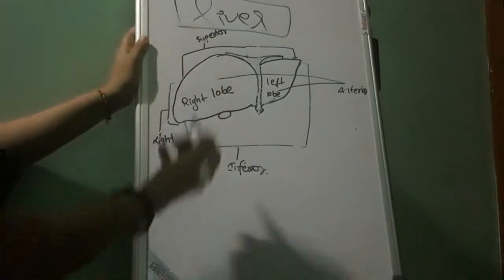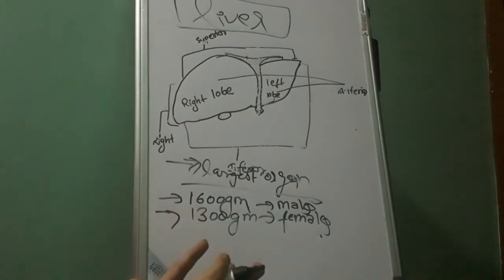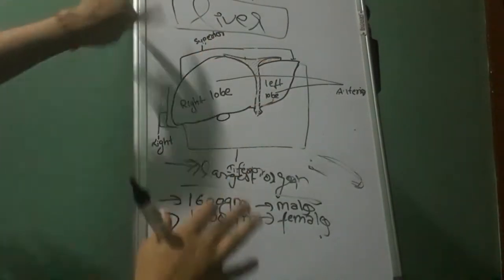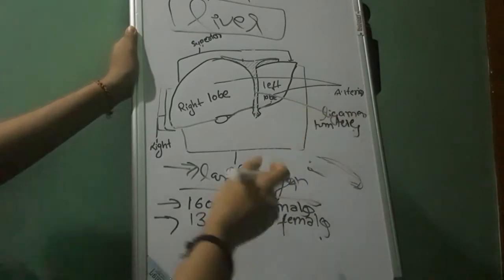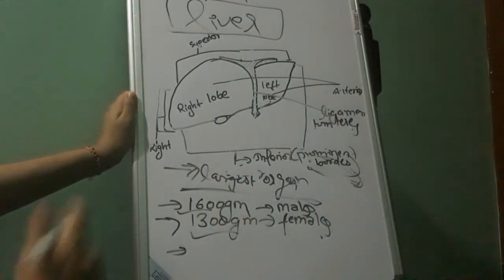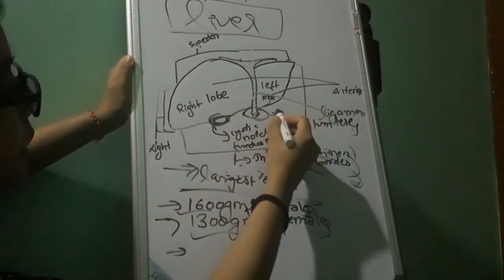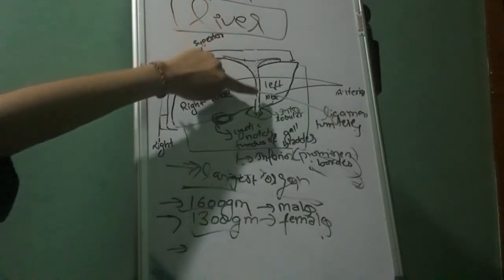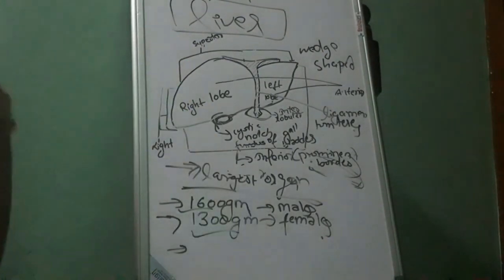anatomy liver# Anatomy of liver( learn smart not hard) part 1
Hello friends in this video i have talked about the general introduction of liver. I hope you liked this video.